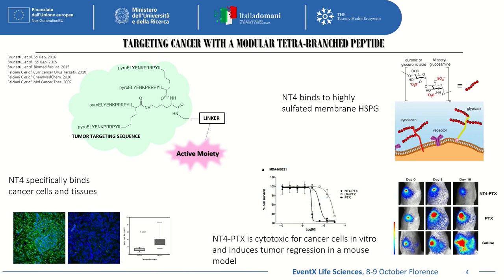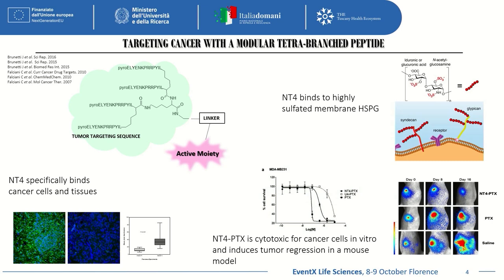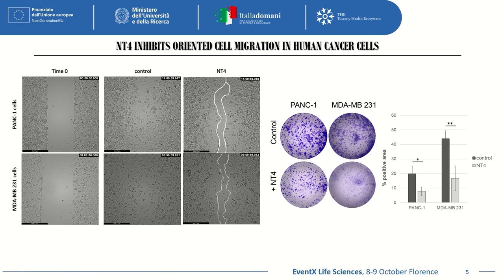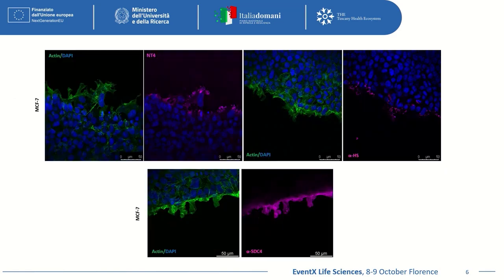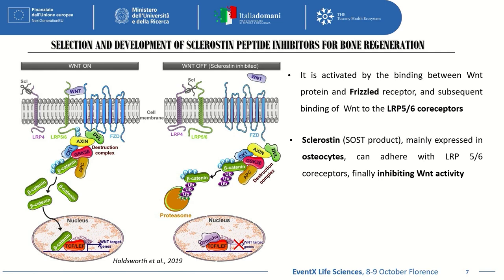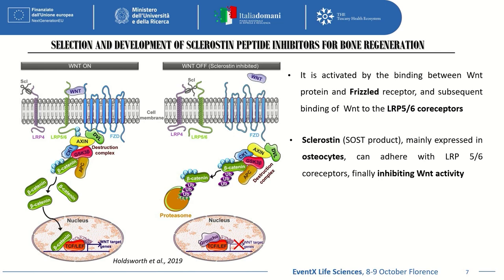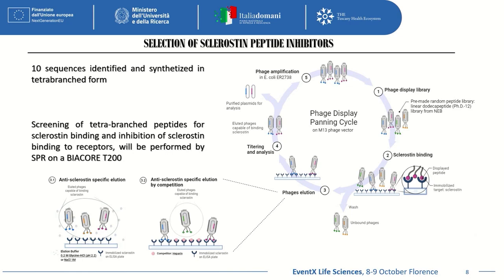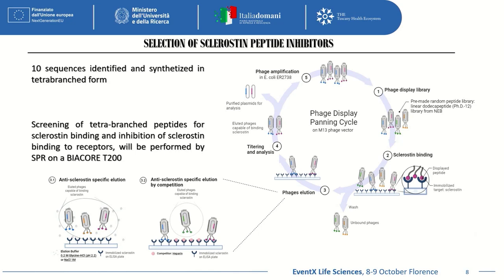Branched peptides for therapy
Speaker: M. Bracci (UNISI)

EventX Life Sciences - Crossroads in healthcare,  Conference day 9.10.24
Innovative pharmacological approaches session

EventX Life Sciences is realized within the activities of the project “THE – Tuscany Health Ecosystem”, National Recovery and Resilience Plan (NRRP), Mission 4, Component 2 Investment 1.5, funded by the European Union – NextGenerationEU.